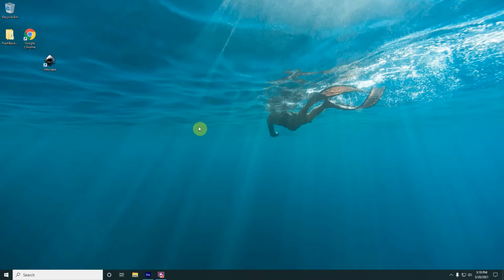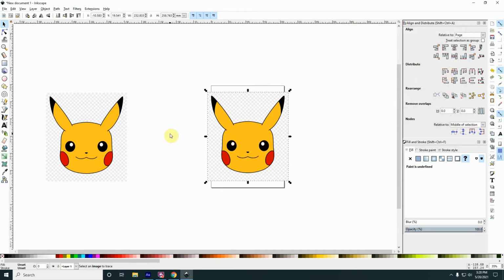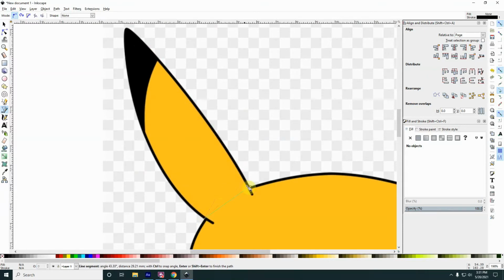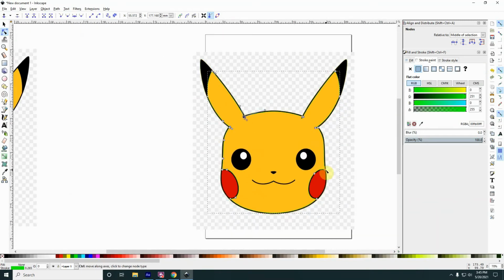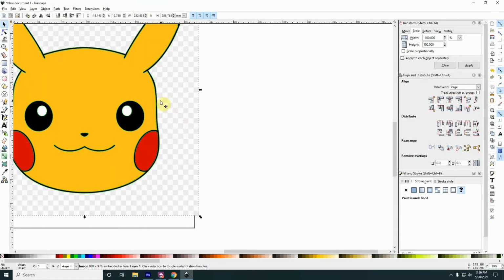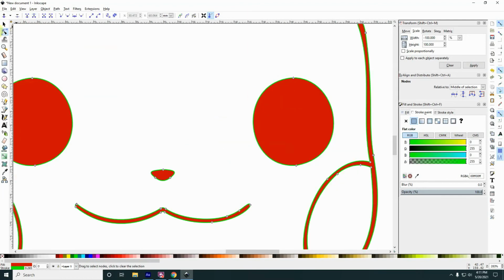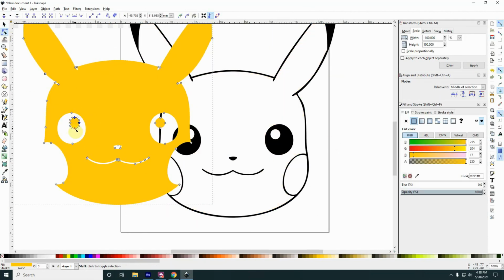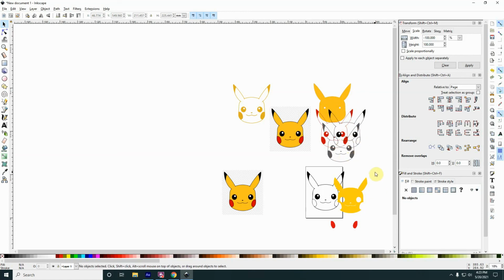Making Saturdays Awesome - Tracing an Image in Inkscape - Factory Two - Flint's Community Makerspace